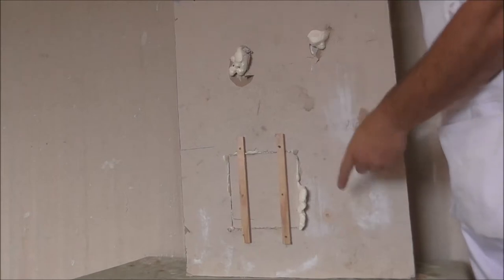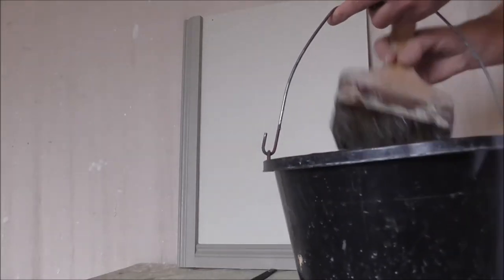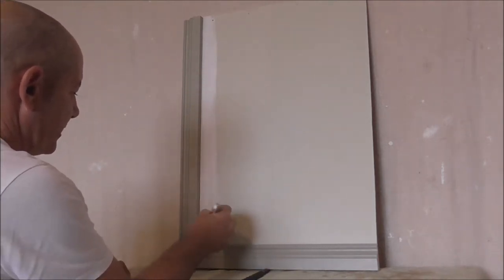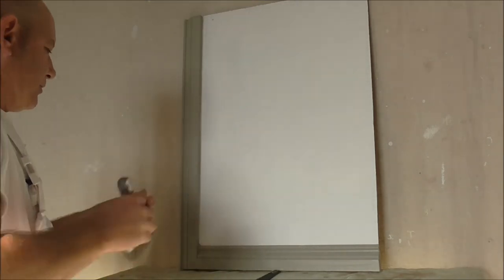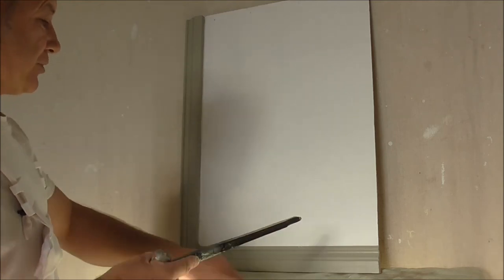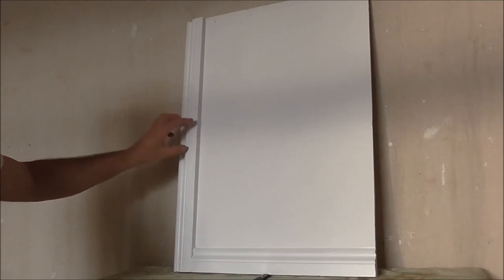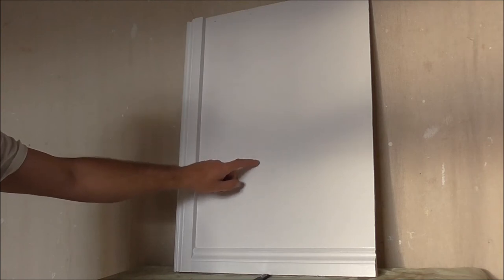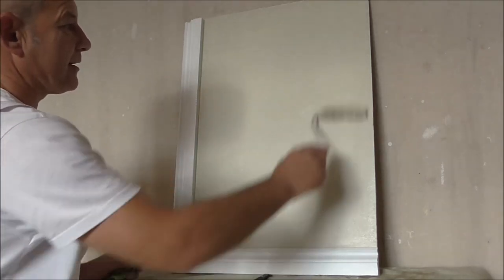Can you paint over wallpaper paste?